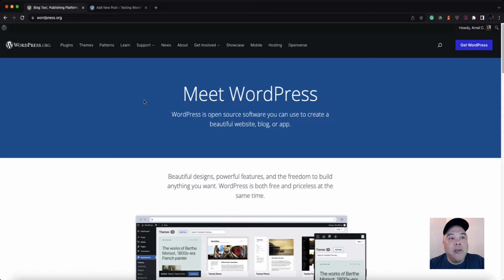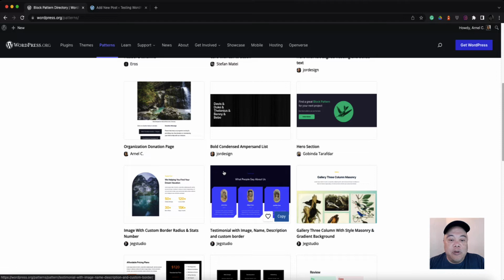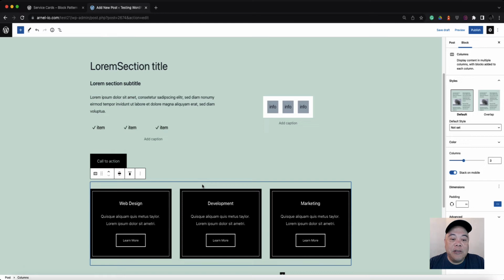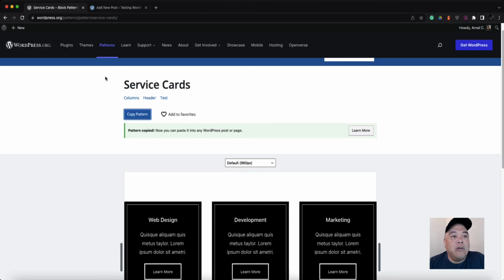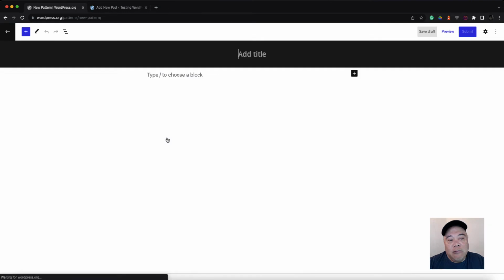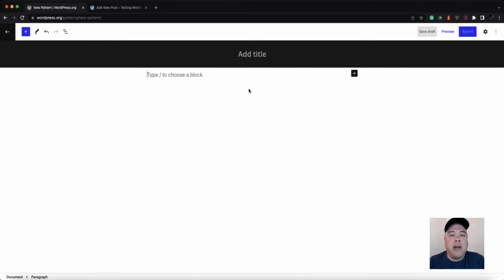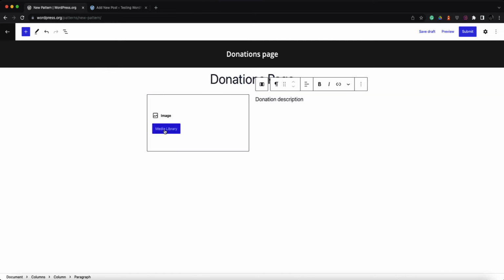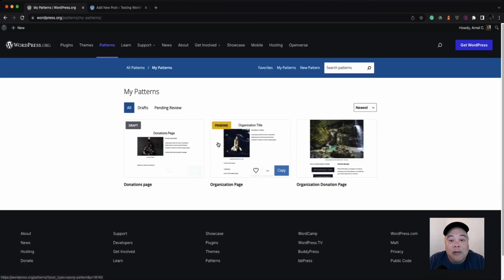Introduction to WordPress Patterns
We introduce you to a new feature on the WordPress.org site called Patterns.  We will explain how patterns are used and how to use the Pattern Creator to publish and share your own custom patterns.